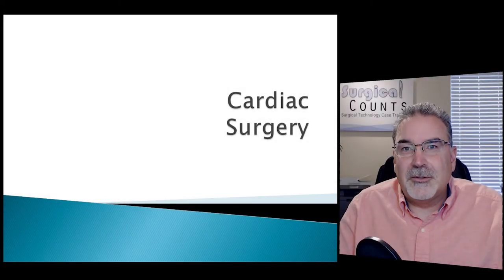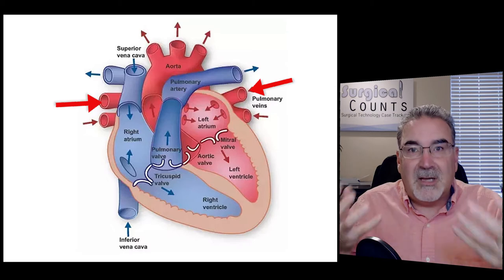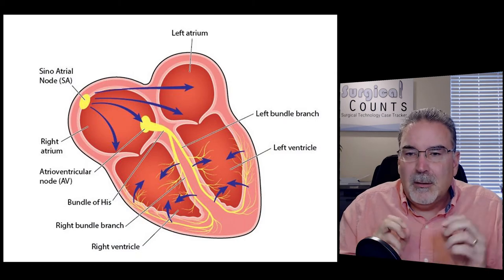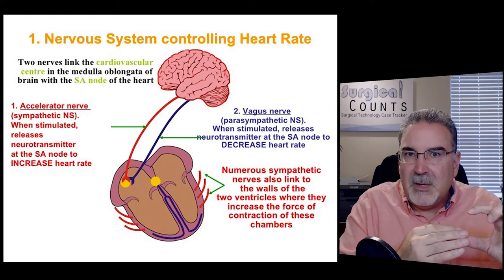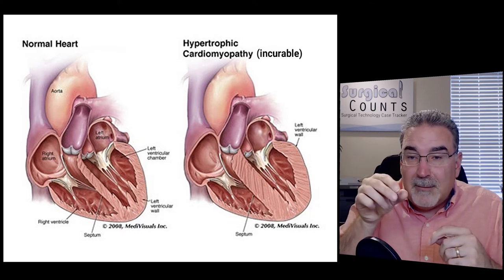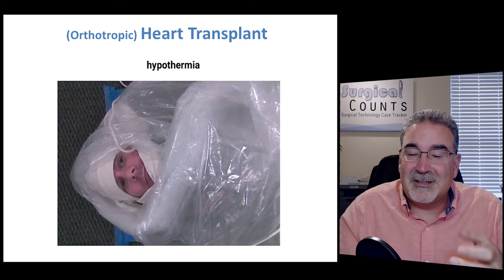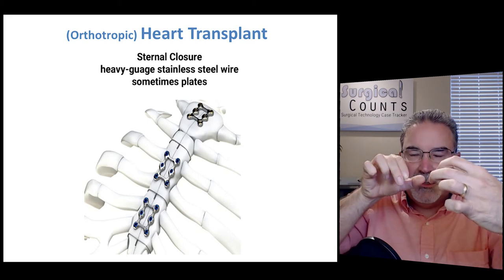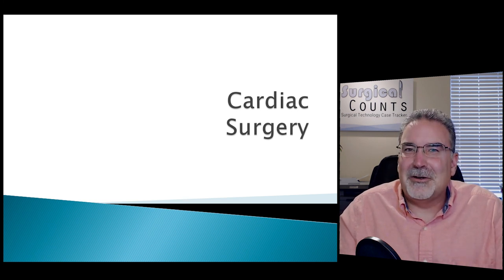Surgical Technology Preview - Cardiac Surgery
A review of Cardiac anatomy and medical terminology, and a preview of different Cardiac surgical procedures. Watch this video before you attend your regular Cardiac Surgery lecture to gain context and to get a head start on your learning.